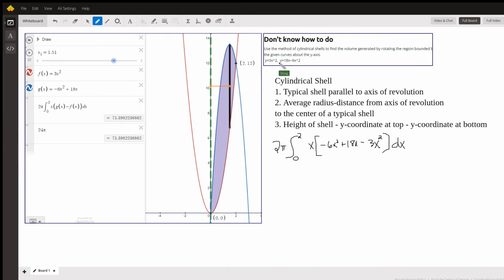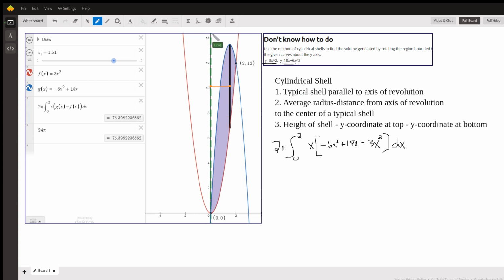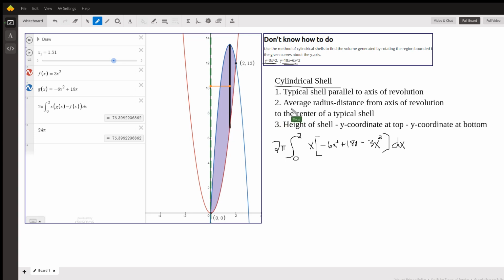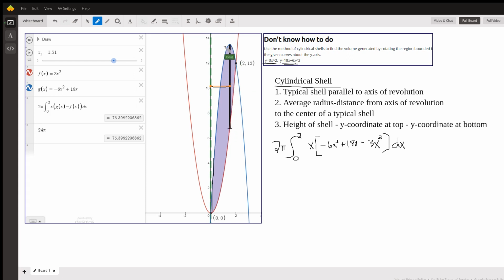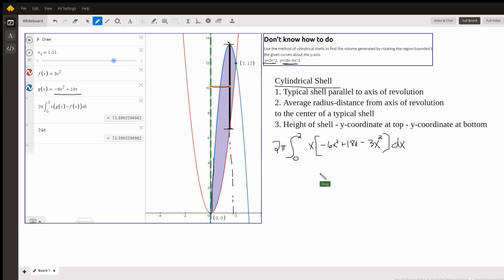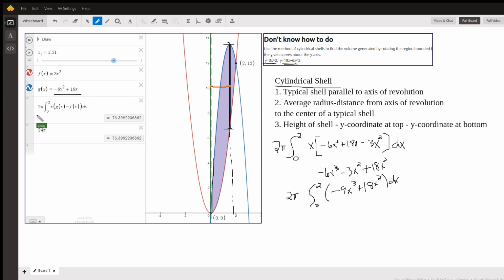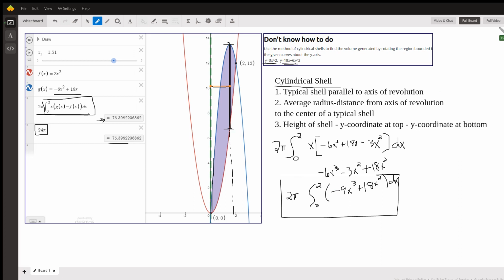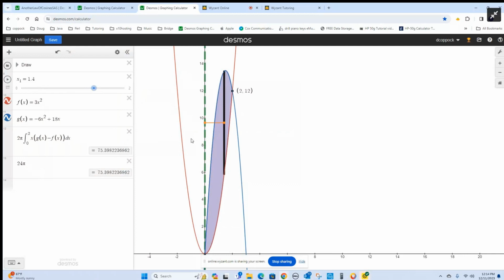Use shell method to determine volume when region between two parabolas is revolved about y-axis.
Question: Don't know how to do
Use the method of cylindrical shells to find the volume generated by rotating the region bounded by the given curves about the y-axis. y=3x^2,  y=18x−6x^2

Answered By:

Doug C.